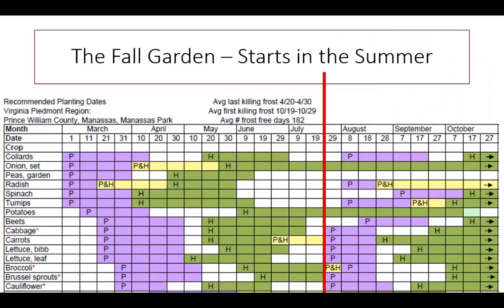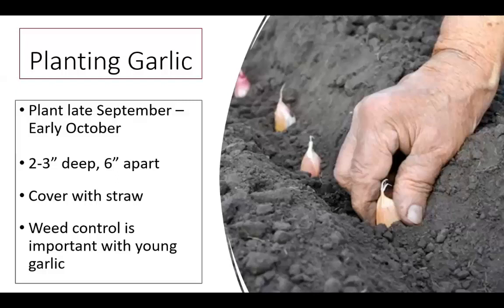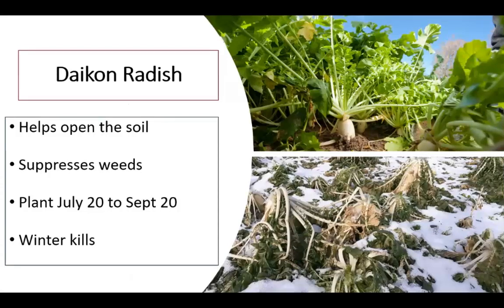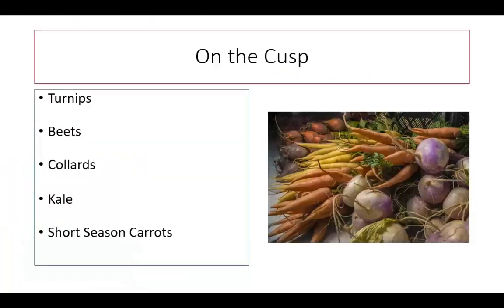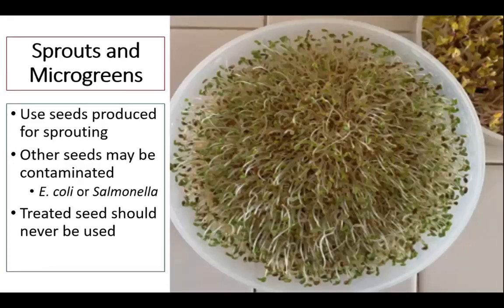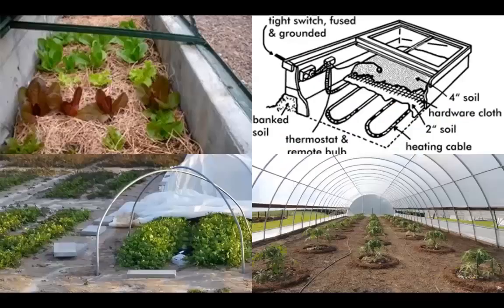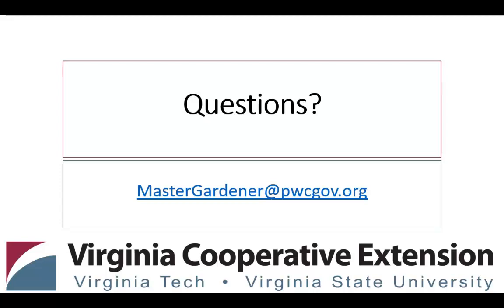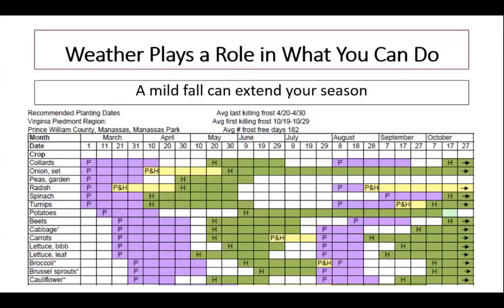Fall Vegetable Gardening